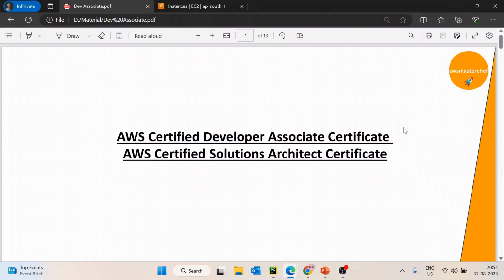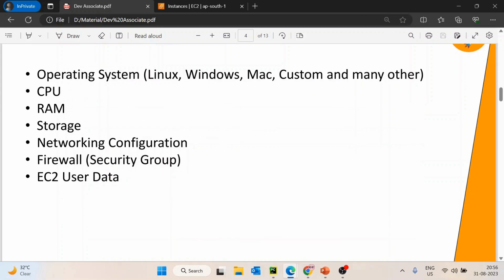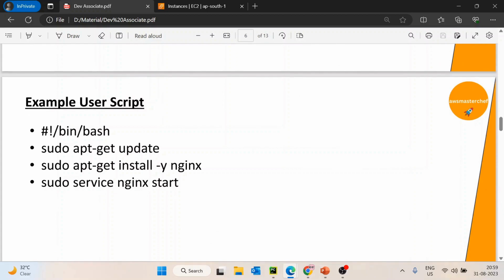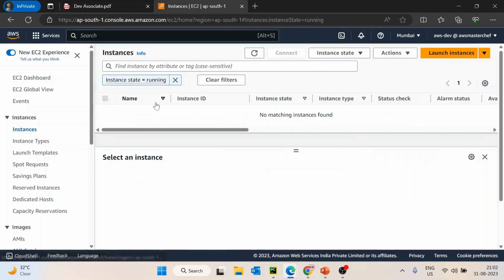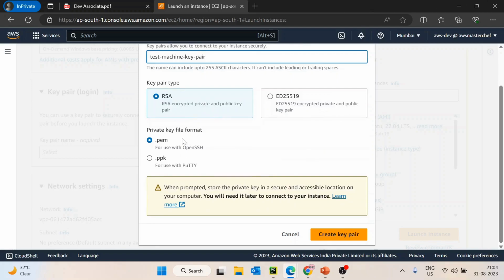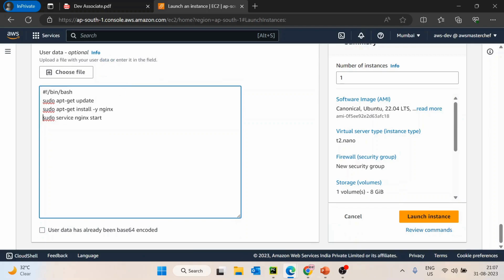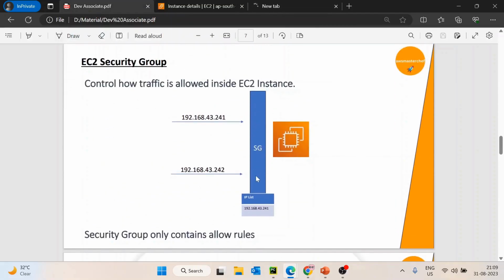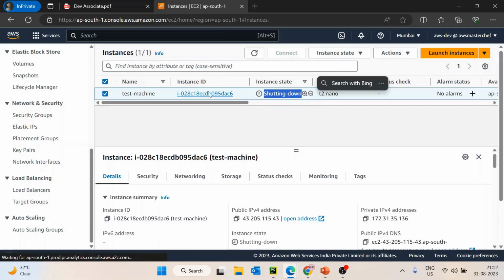AWS Developer Associate Exam Full Course - Part 1 : EC2 Basics - Security Groups and EC2 User Data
AWS Developer Associate Exam Preparation - Part 1 : EC2 Basics

In this video we have discussed the following topics:

1. What is EC2
2. EC2 configaration
3. EC2 User Data
4. EC2 Security Groups
5. Live demo for how to create an instance

Follow complete playlist for exam preparation